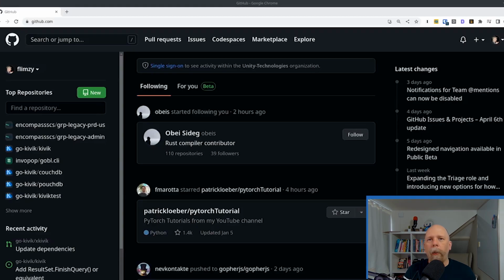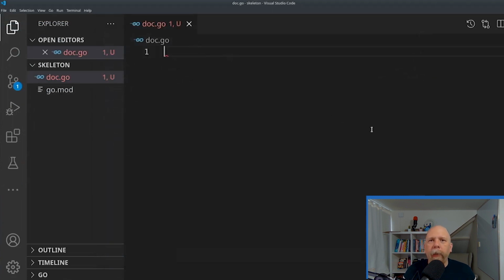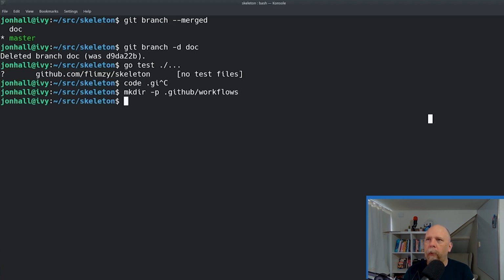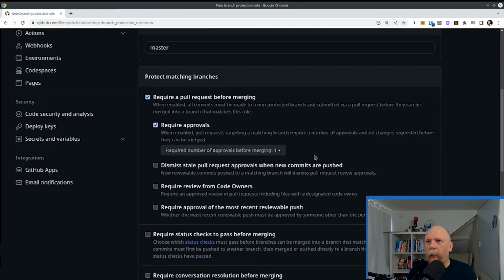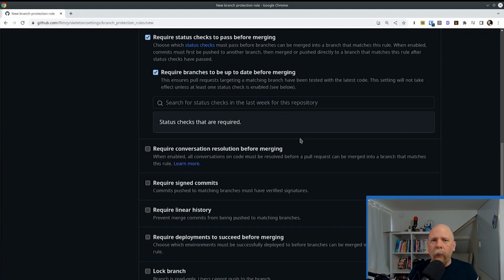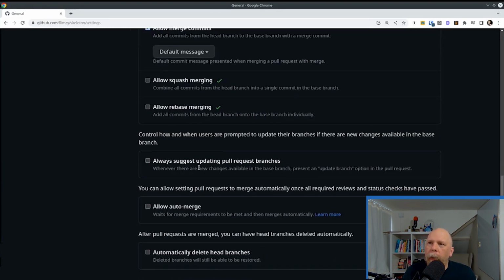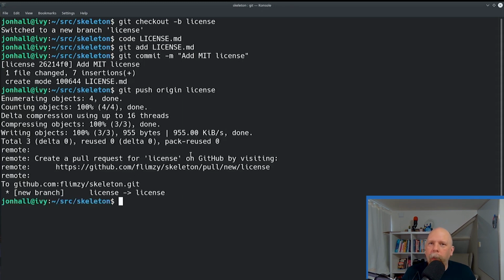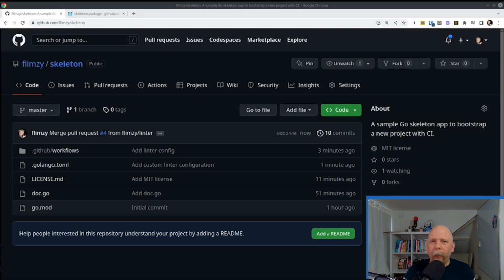How to bootstrap GitHub Actions CI for a Go project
In this video I'll walk you through my bootstrapping steps to configure a brand new Go project to work with GitHub Actions, to run tests, run the linter, and ensure that the GitHub project is set up securely for the best results on your team.